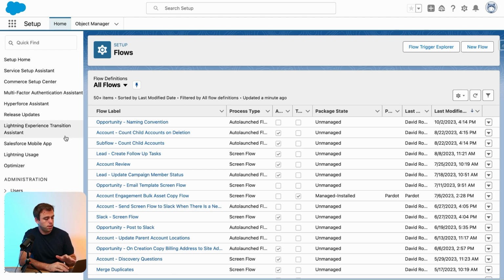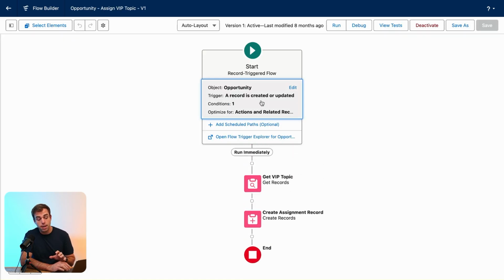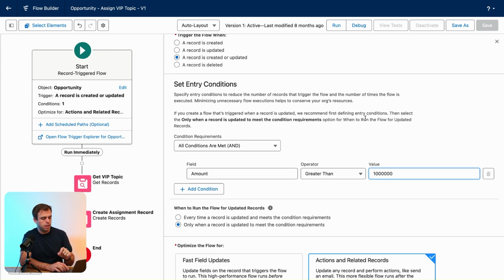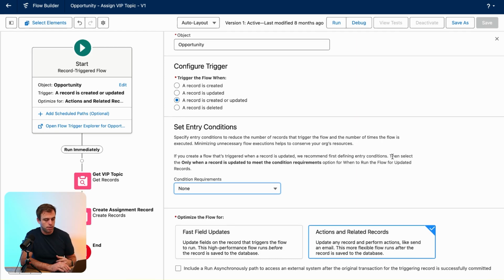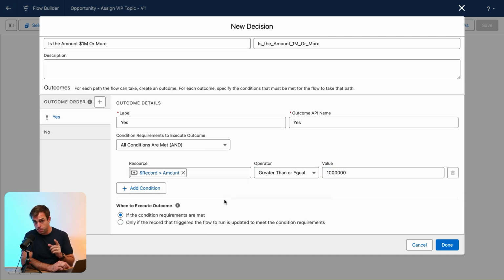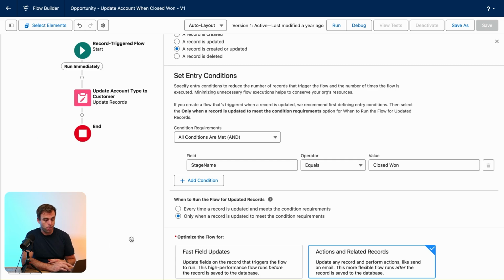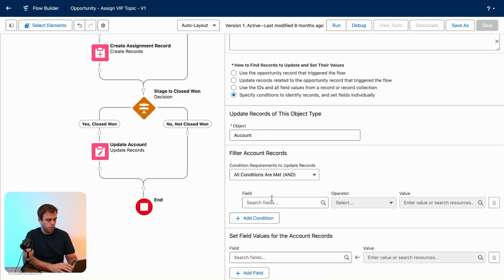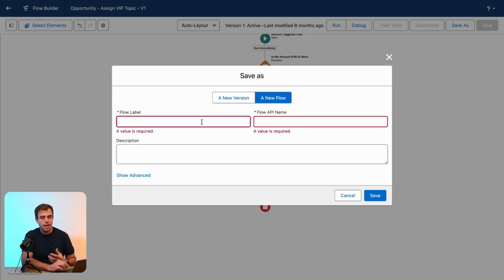How to Combine Salesforce Flows to Not Go Over Your Limits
Learn how to combine Salesforce Flows to not go over your flow limits!